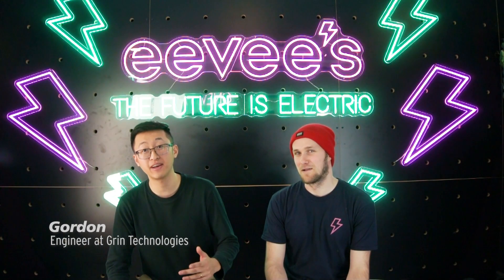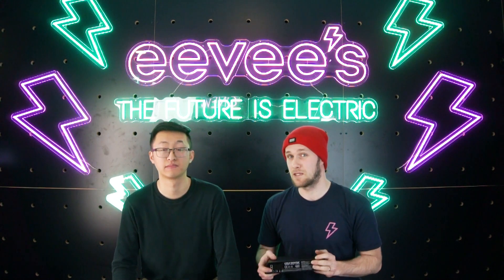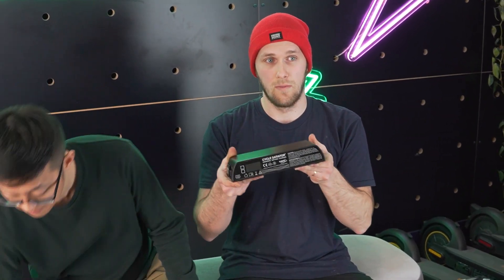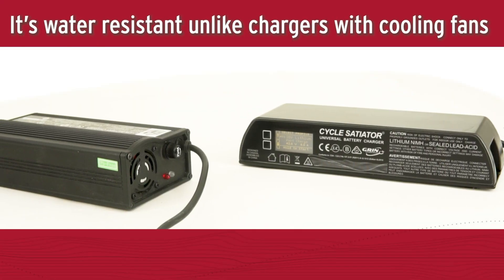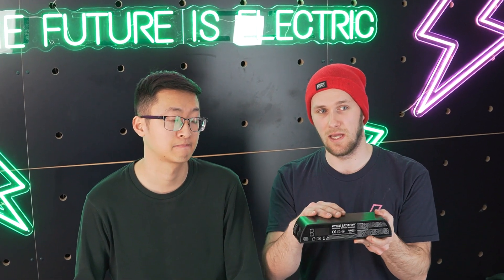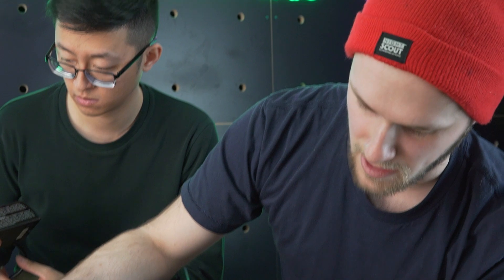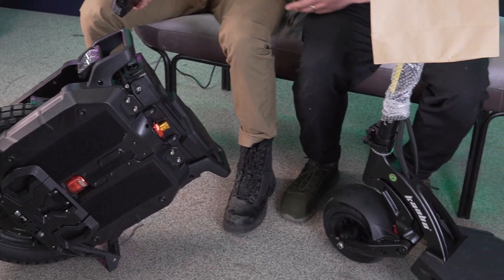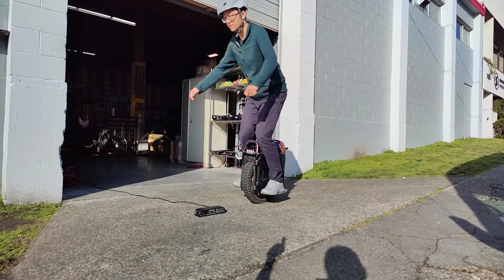2023 Satiator Update: New Adapters with Firmware for EUC's, Scooters, and EBoards!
We've long had inquiries from various electric unicycle, skateboard, and scooter customers who want to use the Satiator, but were put off having to make their own adapter to fit the various pin GX12/GX16 charge ports used in these products.

In the end it wasn't just a matter of creating the right adapter cable, these high voltage EUC's often had BMS circuits that periodically disconnect the charge port and check for a voltage to see if the charger was attached. That's because the exposed male pins of the GX16 plugs would pose a serious shock hazard if they stayed energized when a charger was not attached.

Unfortunately, our Satiator charger has identical protection circuitry built in on it's side, and would interpret this short BMS cutoff as if the user had unplugged the battery, resulting in odd oscillatory behaviors and loss of charge statistics.    This has been remedied with a V1.039 firmware update which is now released across the board.

If you have an older satiator on hand and now want to use it on high voltage EUC's, skateboards, or scooters, be sure to update the Satiator firmware as described here:

You can buy a new 72V Satiator along with these new adapter cables from our online store site:

If you made all the way to here, we thank you for taking the time to expand and read the actual video description.  Seems very few people bother to do that these days...